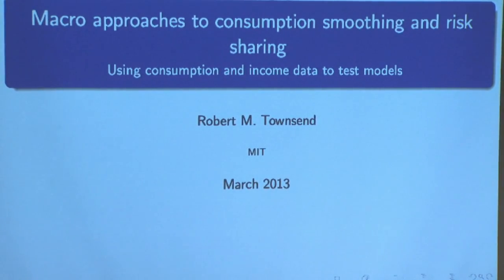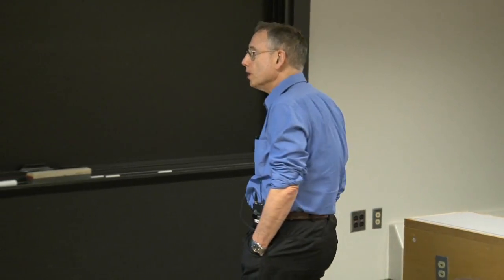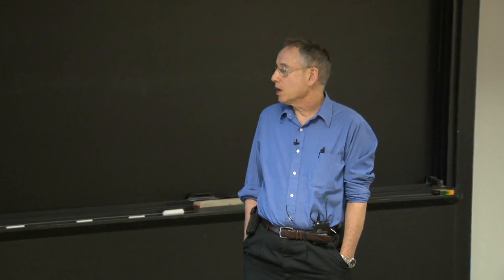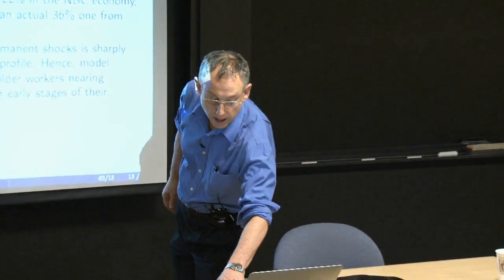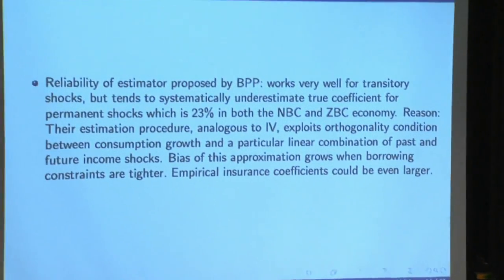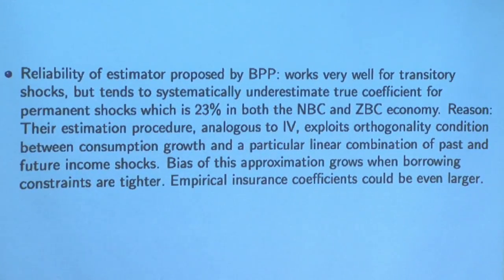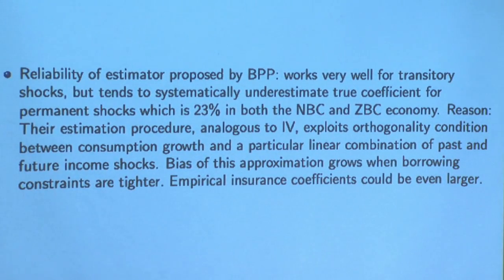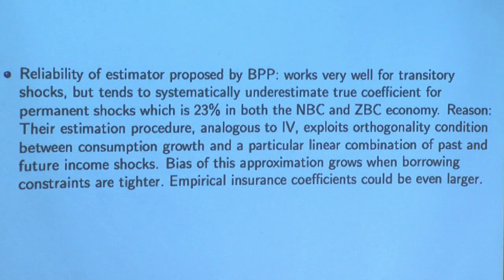8. Macro Approaches to Consumption Smoothing and Risk Sharing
MIT 14.772 Development Economics: Macroeconomics, Spring 2013
Instructor: Robert Townsend

This lecture continues the topic of consumption smoothing.

Chapters
0:00:00 Title slates
0:00:27 Lecture introduction
0:06:20 Summary of difficulties in consumption smoothing literature
0:09:28 Explanation of risk-sharing model
0:26:45 Classic lifecycle picture
0:29:43 Permanent income hypothesis